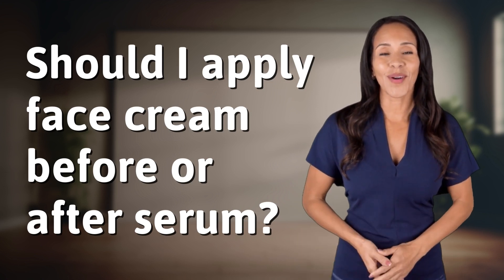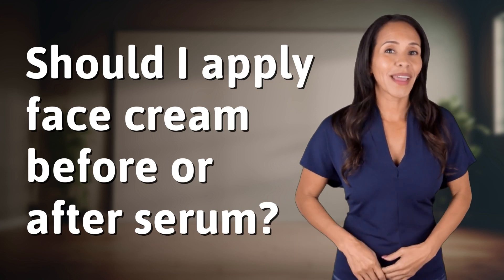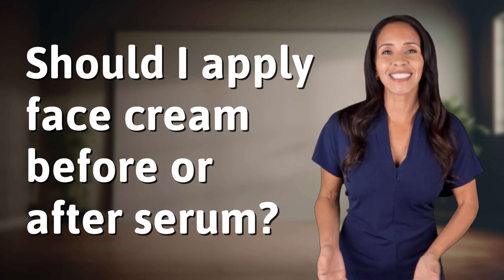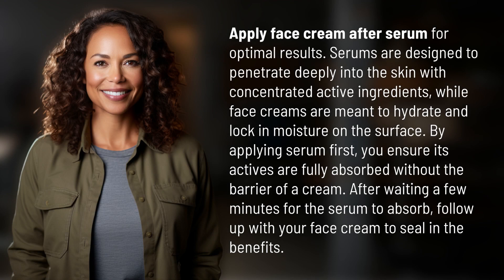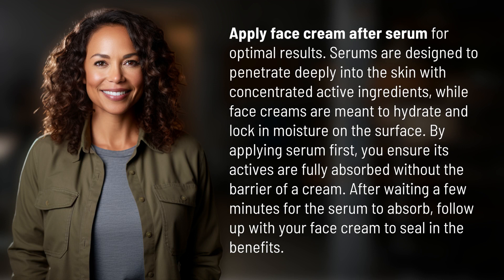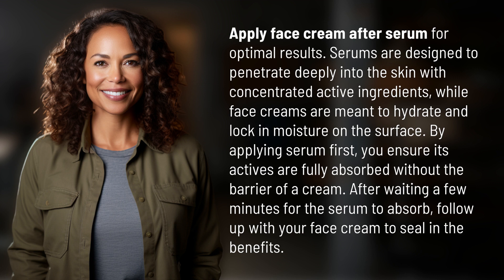Should I apply face cream before or after serum?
Serum First, Cream Second: The Best Order for Skincare 👉 Skincare Order 👉 Learn why applying face cream after serum is essential for maximizing the benefits of both products. Watch to discover the correct order for your skincare routine.

Laura S. Harris (2024, April 25.) Should I apply face cream before or after serum?
    🌐 AskAbout.video